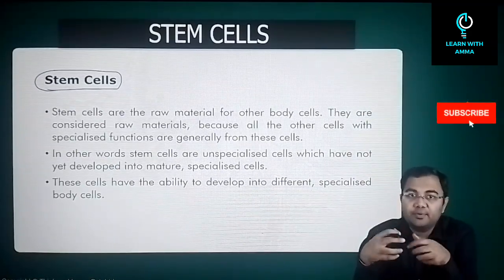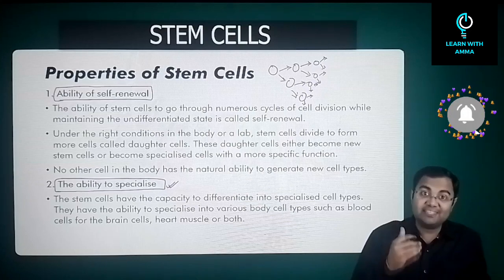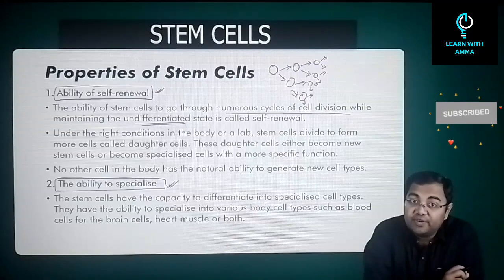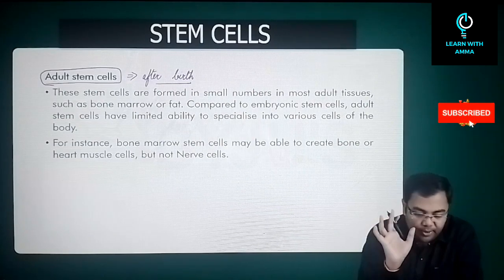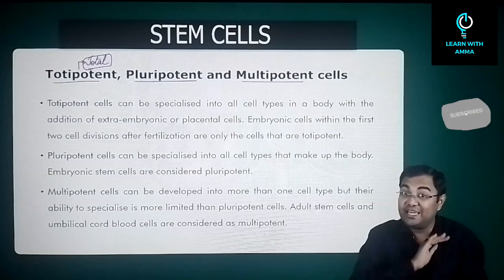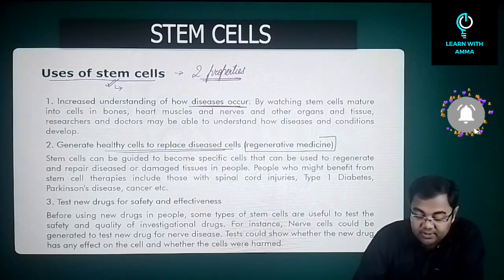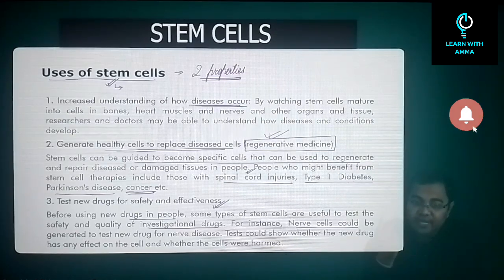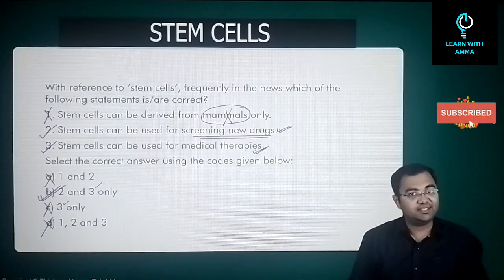Biotechnology (part6) What are STEM CELLS? Full information in one shot Explained Sci & tech UPSC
Stem the tide of time with Stemregen. Stemregen features a proprietary blend of scientifically studied concentrated bioactives that have been documented to support the release and migration of stem cells naturally. By supporting and assisting the body's ability to repair and renew, naturally, Stemregen is proven to be the world's best stem cell enhancer.